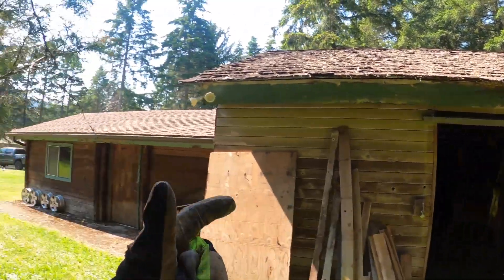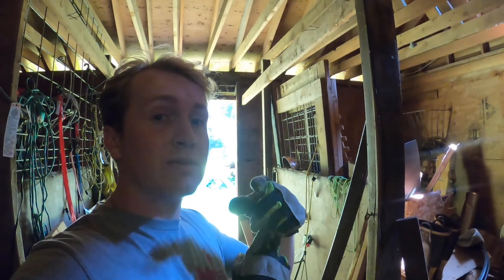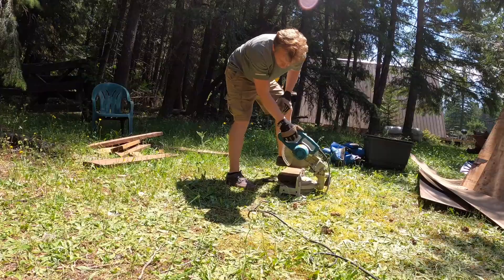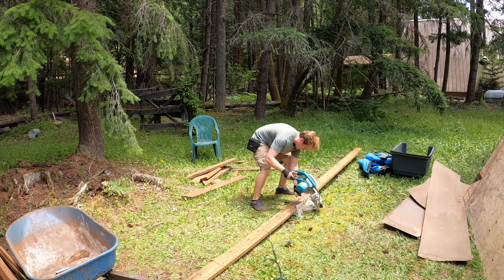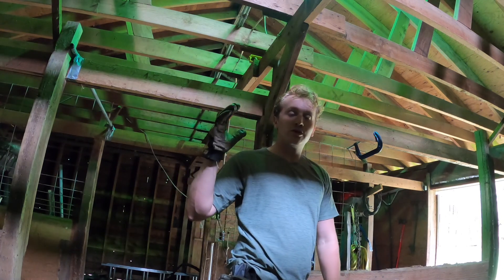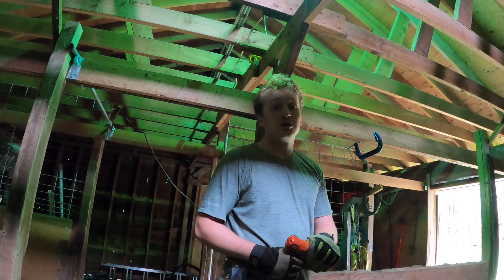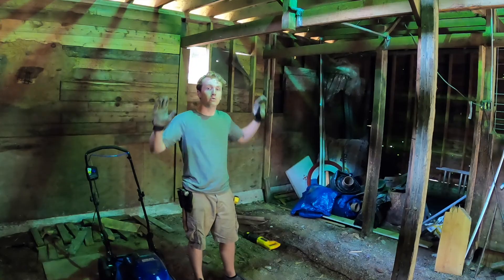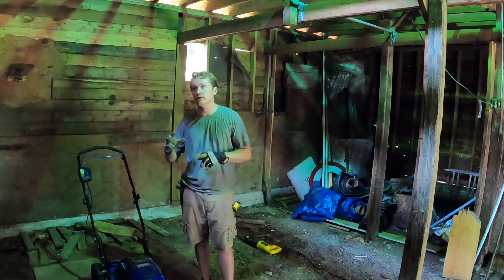Cleaning out a barn - barn to workshop part 1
Today, SomeGuy takes you inside his barn and begins the journey to building in into the workshop of his dreams... starting with removing twenty years of junk including a millions of dollars of wood.. dentures.. and a hand grenade?!!!

Follow along on instagram @someguysinstapage

All music within user agreement from FreeMusicArchives.com